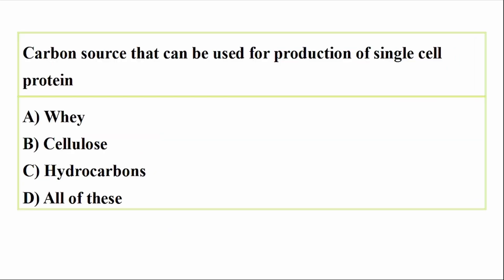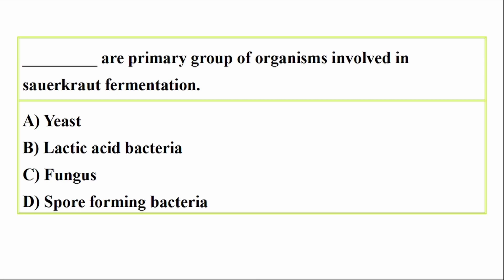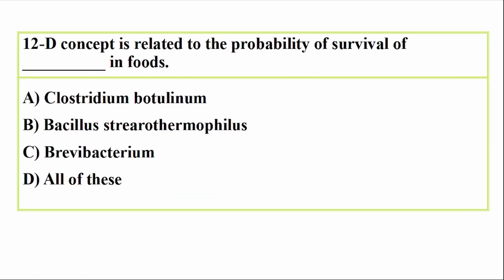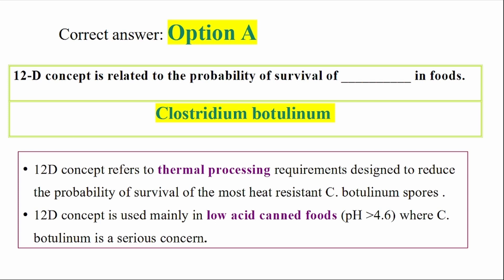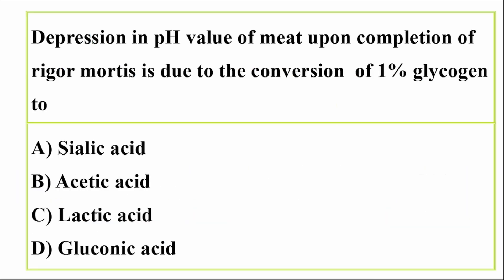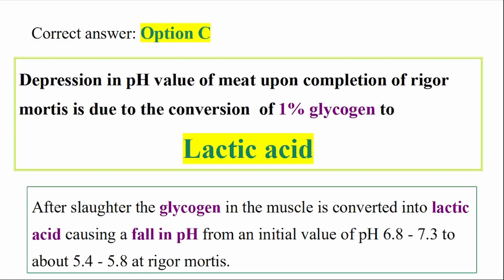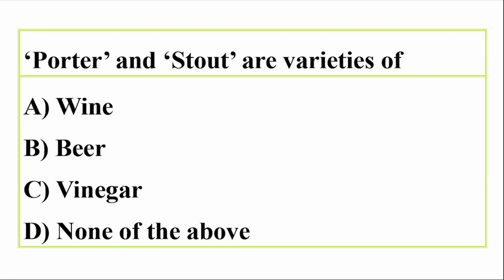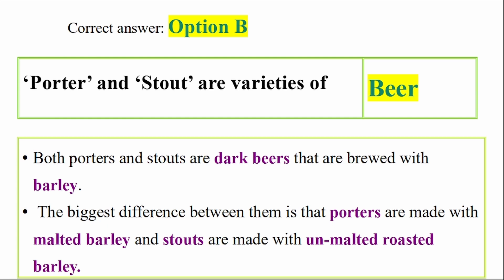Junior Scientific Assistant | Mock Test Set 5 |Microbiology Questions | Exam Selective Study | PSC